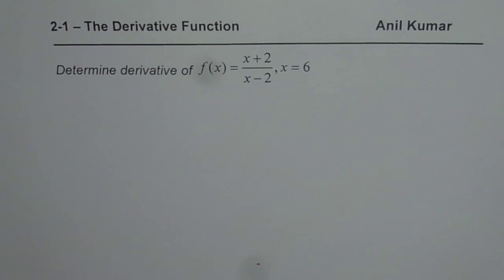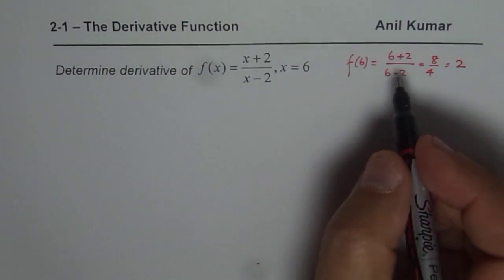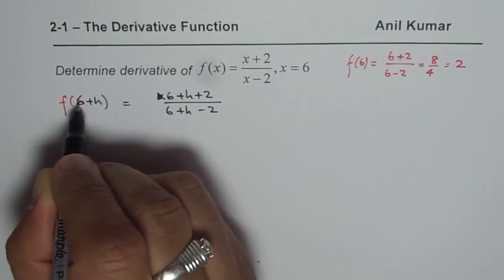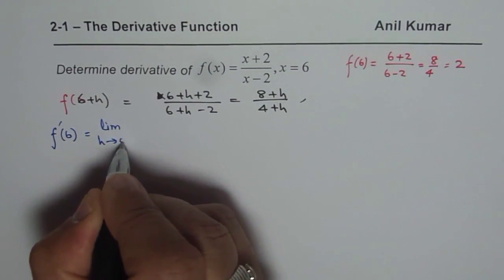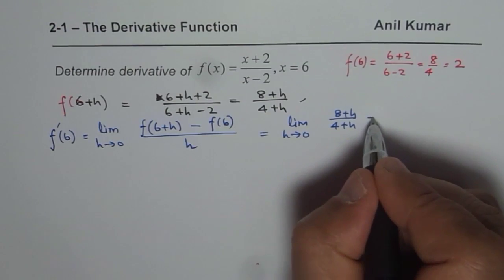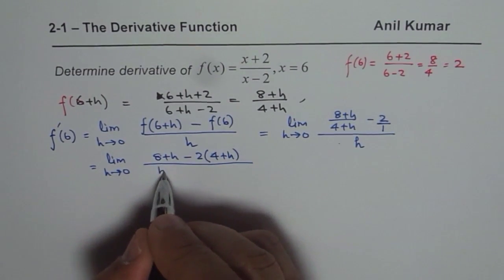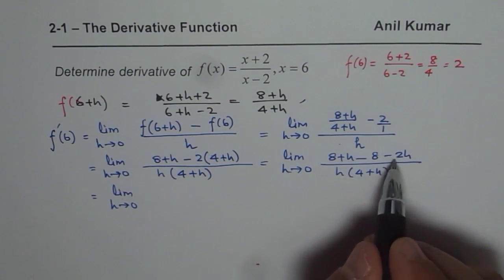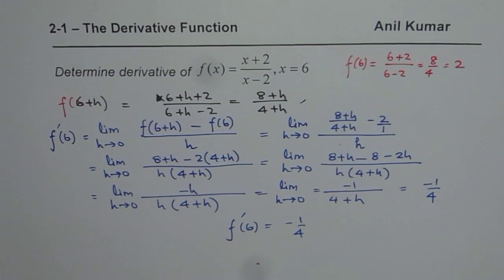Derivative at a Point for Rational Function with First Principal